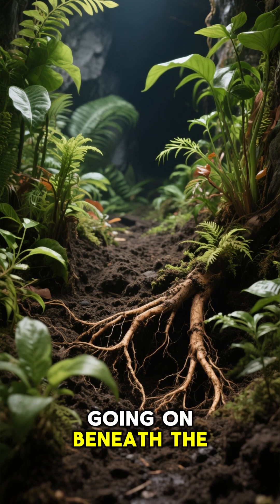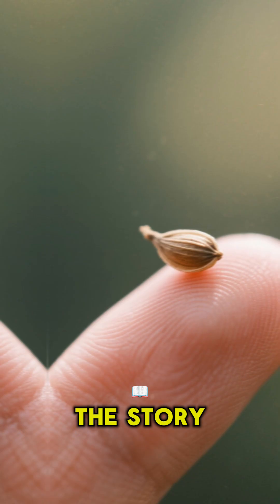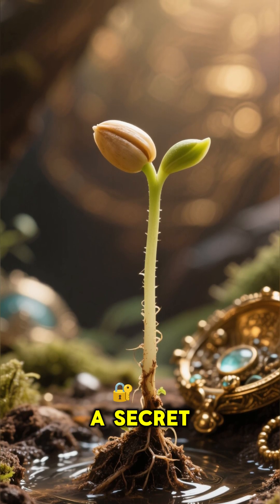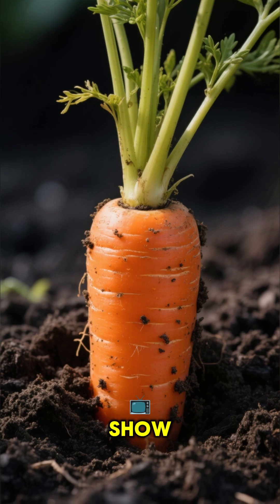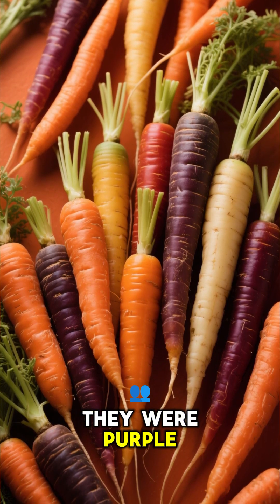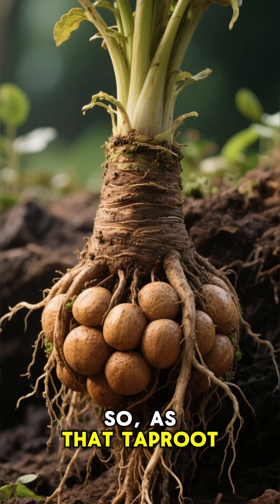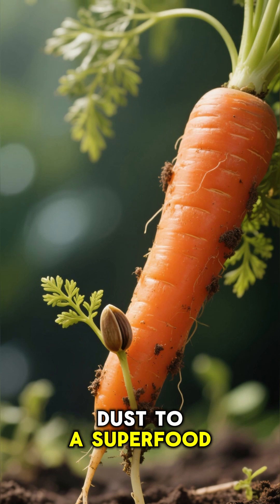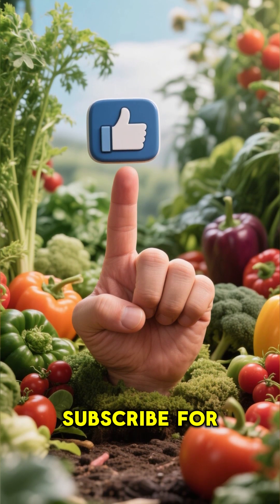the formation and development of a carrot